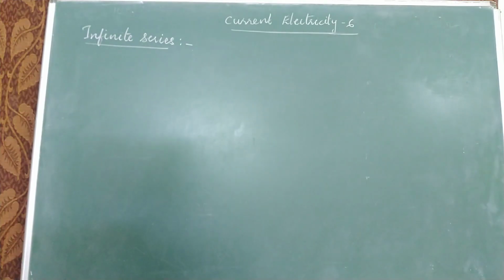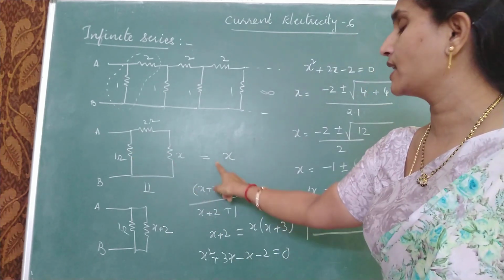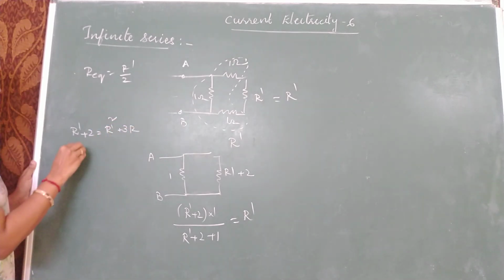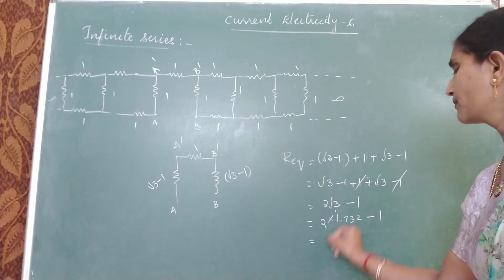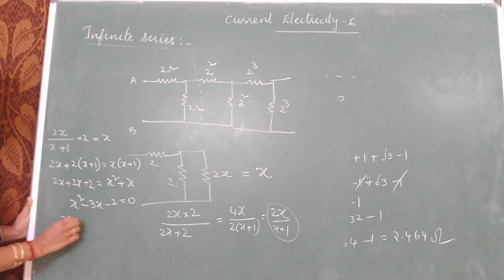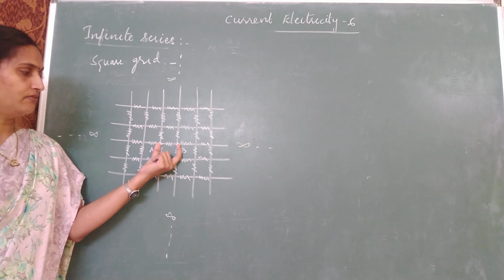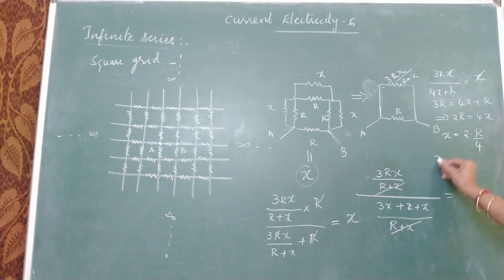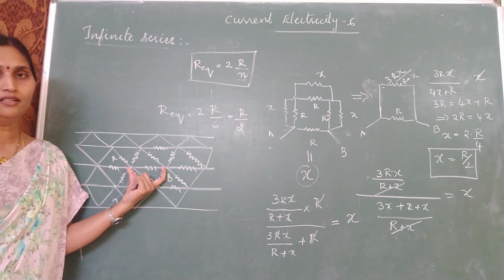Current electricity 6 : resistance of Infinite series and infinite grid network